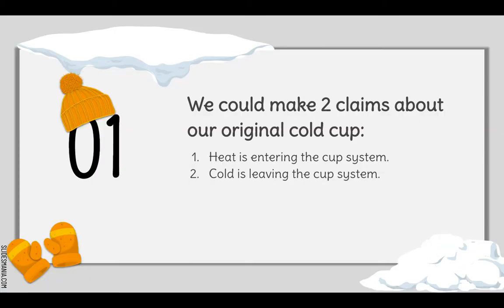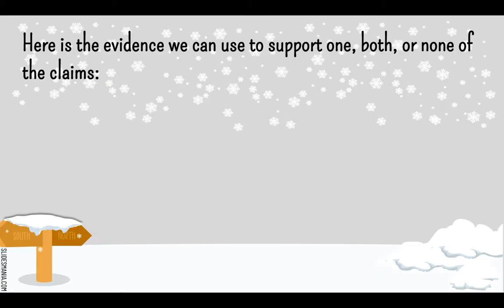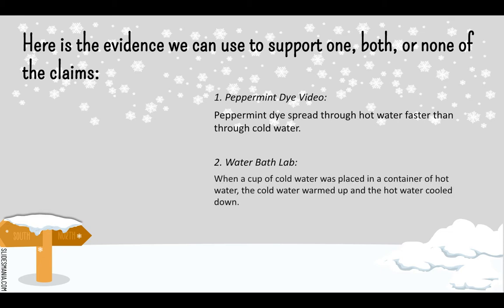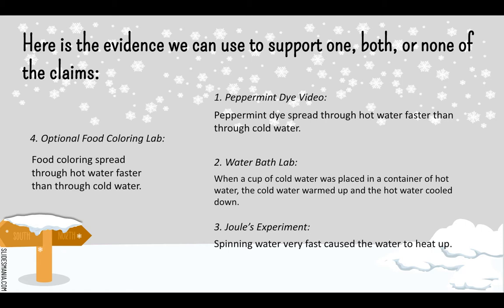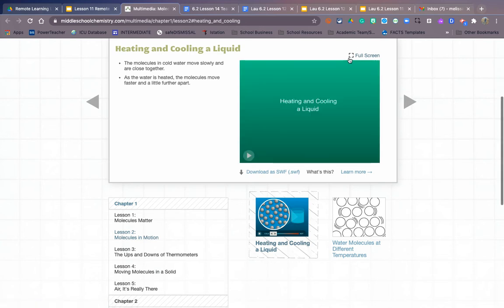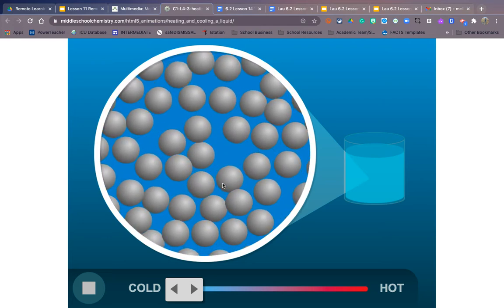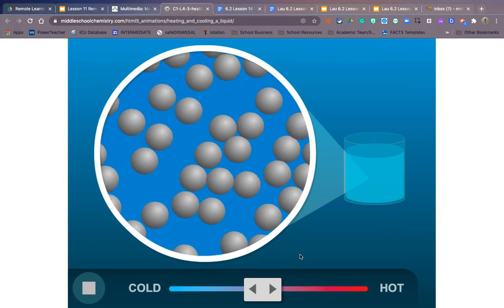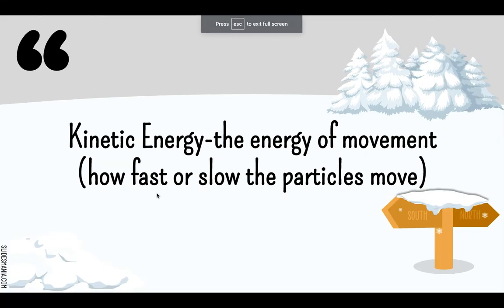Lesson 11 Remote